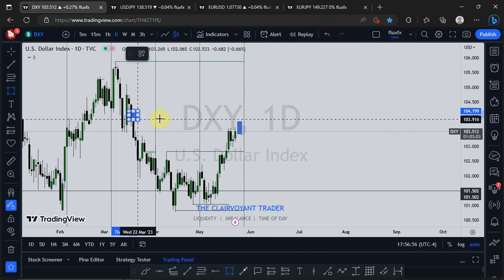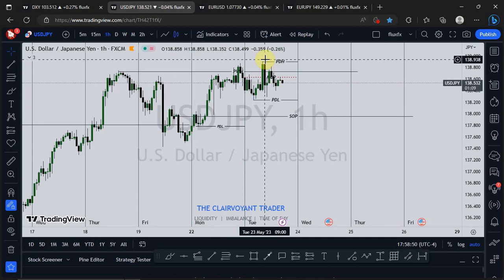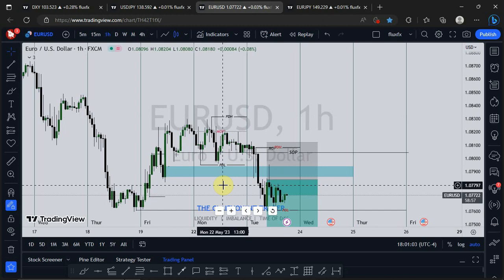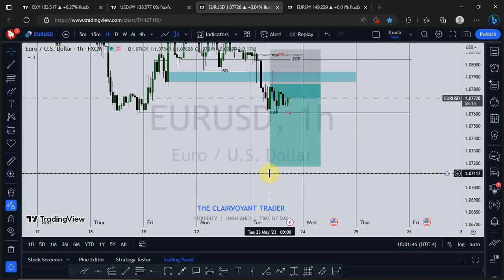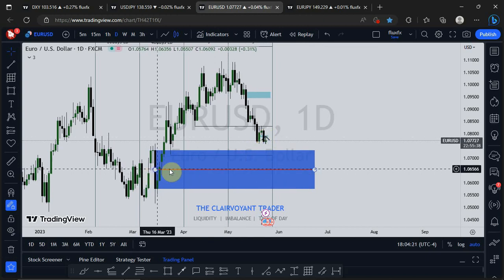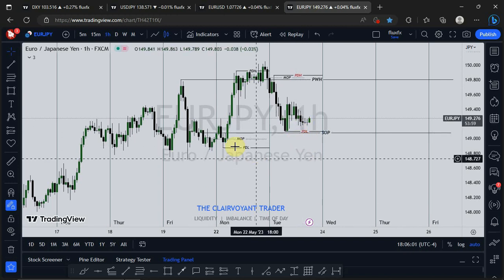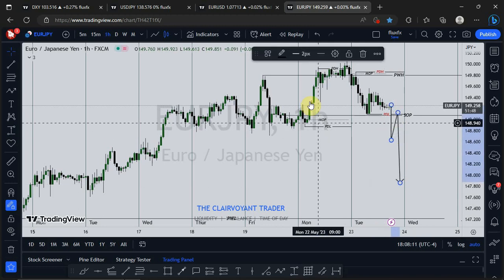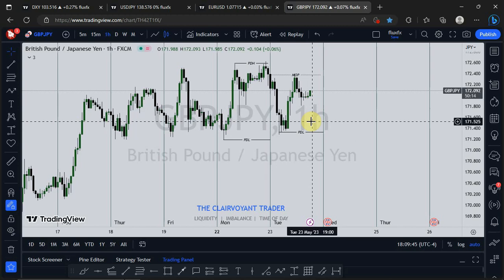MID-WEEK MARKET ANALYSIS - 23- 05 - 2023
This  an in-depth look at the midweek  market analysis. We'll examine the latest trends, identify key opportunities, and analyze the most important news affecting the markets to make informed decisions for the rest of the days within the week.